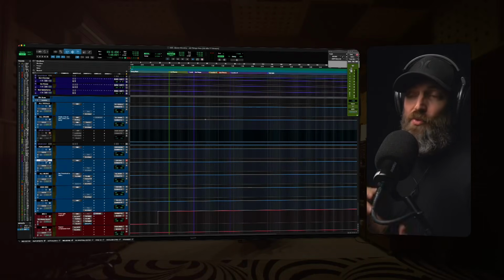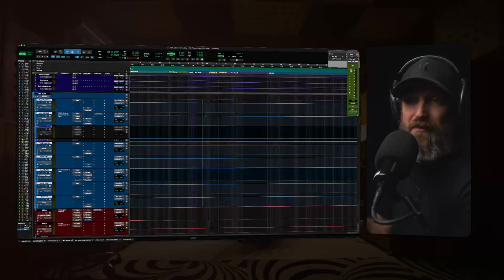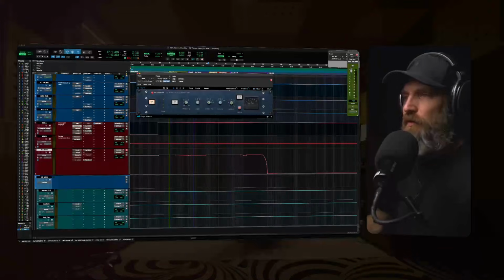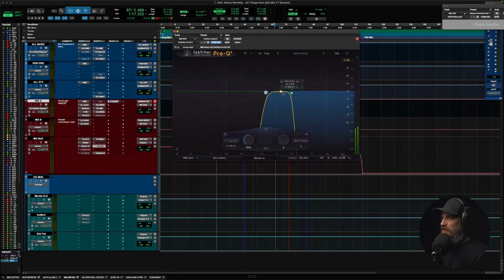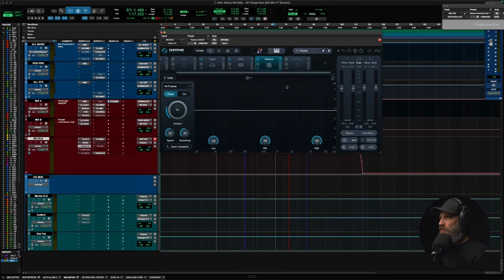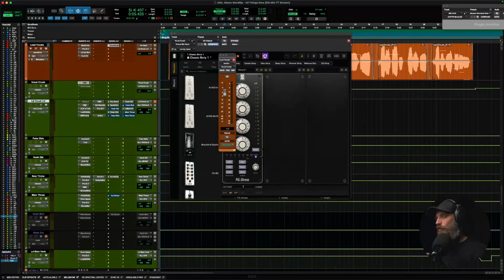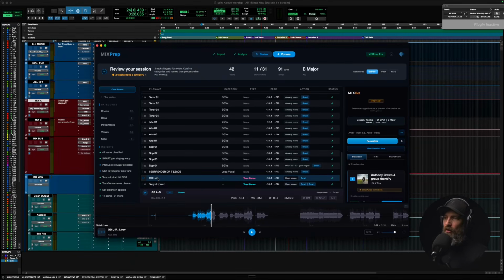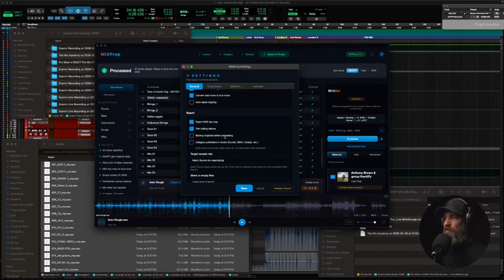Full Contemporary Christian Mix Breakdown | Session Prep to Radio Ready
90 minutes of session prep, done in seconds. Founding price ends Sunday at 11:59pm Pacific

More on MIXPrep:
The MIXPrep founders launch is open. Drop a folder of raw tracks and get back a categorized, gain-staged, mix-ready session, landed on the right tracks for you:

The Control Room. Mix alongside me in my private community, with every TMA course, template, and live session included:

Work with me. Hand me your song and get back a finished, radio-ready mix (mastering included for a limited time):

David Glenn is a multi-platinum mix engineer and the founder of The Mix Academy.

This has quietly stolen thousands of hours from mix engineers.

Not mixing.

Session prep.

Renaming files. Sorting tracks. Fixing levels. Trying to figure out what "Audio_67.wav" actually is.

I finally got tired of burning 45–90 minutes before every mix doing work that didn't actually require ears.

So I built MIXPrep.

Drop in a zip of multitracks and get:

✓ Organized sessions
✓ Category-aware gain staging
✓ Session intelligence
✓ A faster starting point before you ever open your DAW

In this video I walk through the full app from start to finish. No cuts. Real session. You'll see exactly what MIXPrep does, and yes, a couple bugs I'm still squashing too.

What MIXPrep does:

TrackSense → Auto-categorizes 37 track types
SMART Gain → Category-aware gain staging
MixPrint → Fingerprint a finished mix and apply its balance
Clean Names → Removes session junk from filenames

✓ MIDI export with tempo, key, and time signature
✓ Works with every DAW
✓ Mac + Windows available (Windows in active beta)

Founders pricing is $97 one-time during launch (going to $199+).